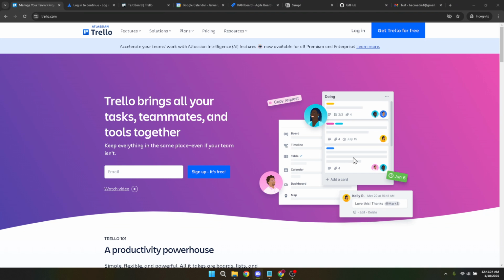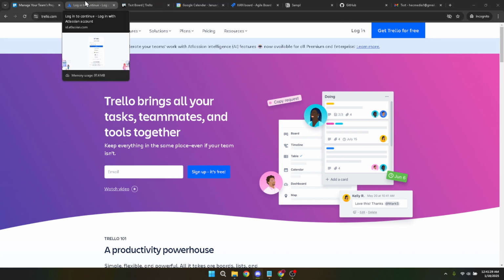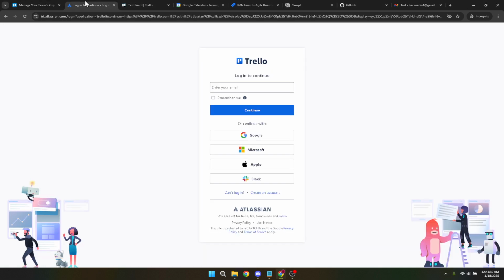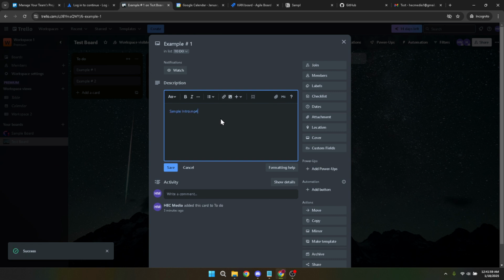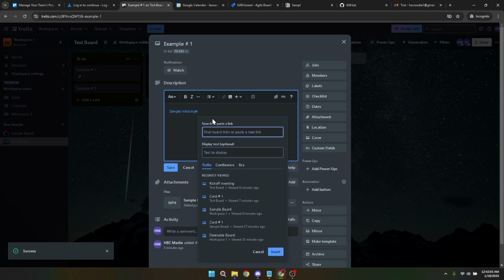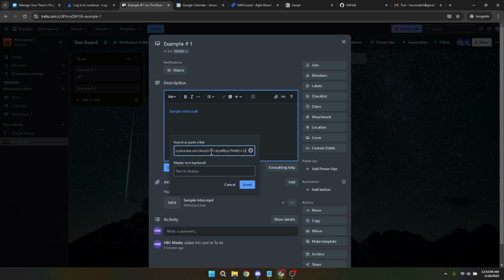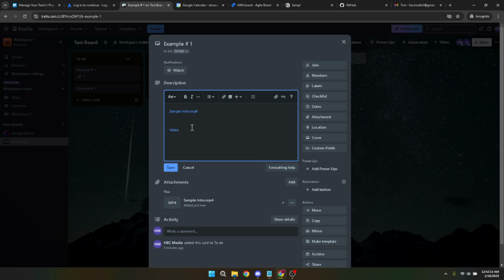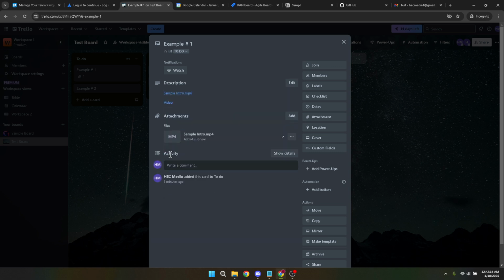How to Add Videos Trello Tutorial (Full 2025 Guide)